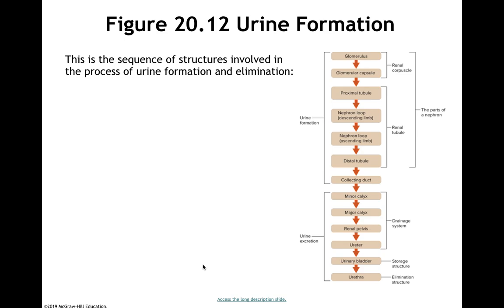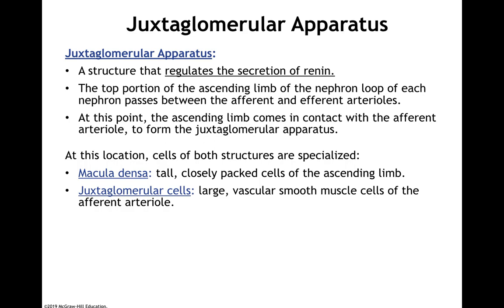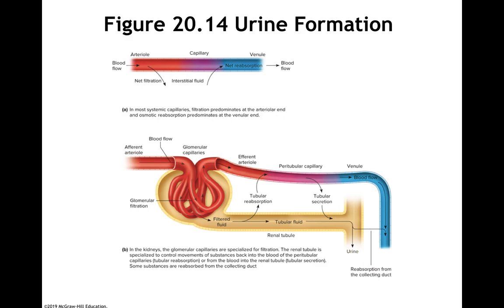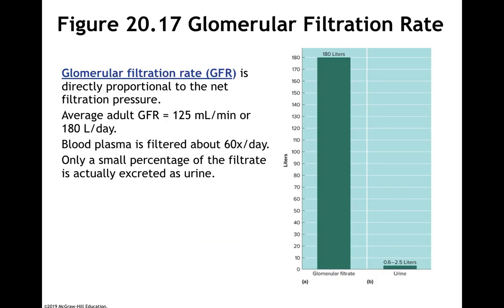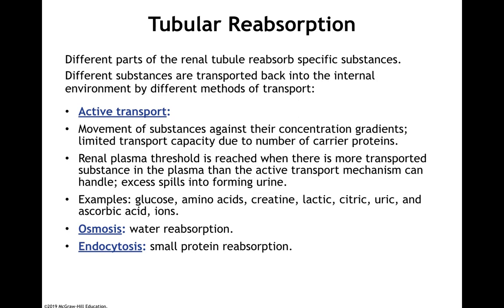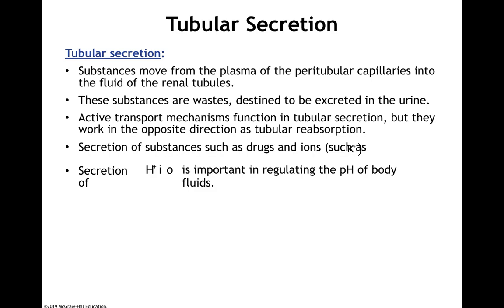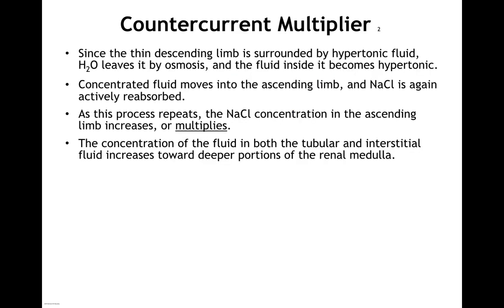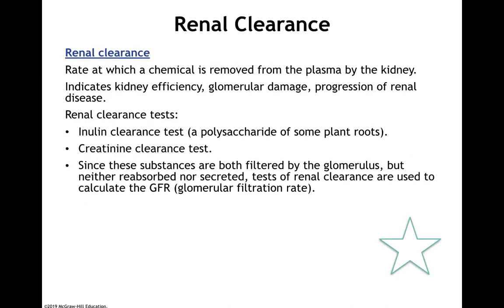Chapter 20 Section 3